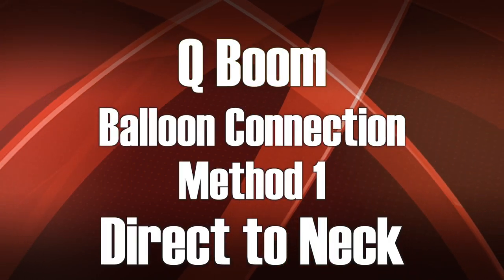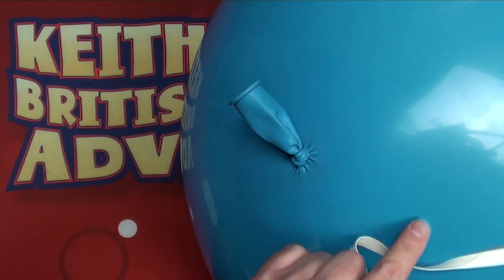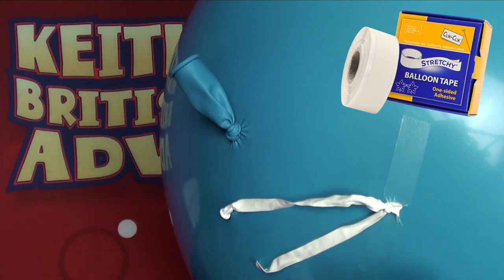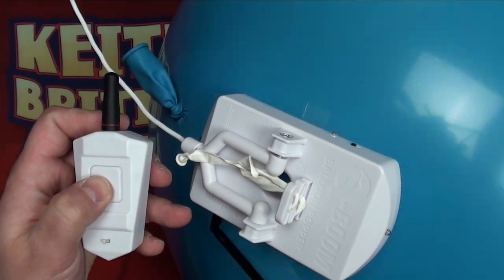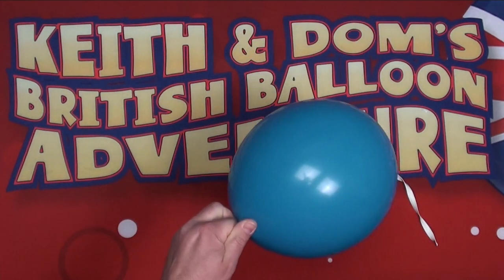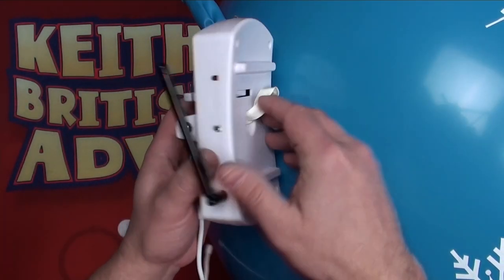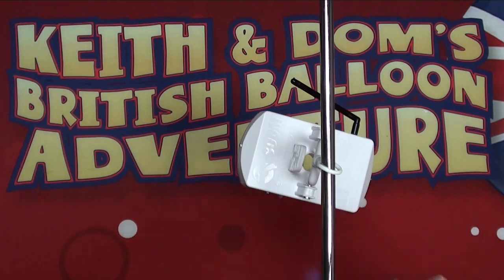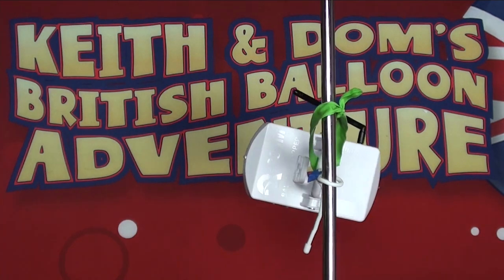Q-Boom - Basic Connection & Rigging Techniques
Are you tired of using the same old balloon popping techniques at your events? It's time to spice things up with the Qualatex Q-Boom balloon popper from Pioneer Balloon Company.

In this video, we'll show you the most basic connection and rigging techniques for this innovative balloon popping device. The Q-Boom is perfect for adding some excitement and surprise to any event, whether you're a professional balloon artist or just looking to add some fun to your party.

With the Q-Boom, you'll be able to easily and safely pop balloons in a whole new way. Your audience will love the surprise and you'll love the versatility and ease of use of this amazing tool.

So why wait? Watch this video now and learn how to use the Qualatex Q-Boom balloon popper to take your balloon popping routines to the next level. Click play and let's get started!